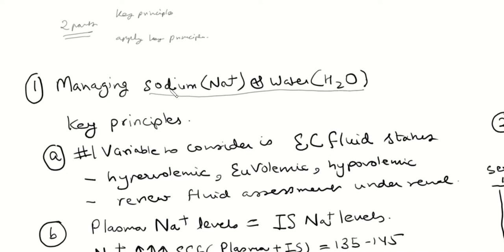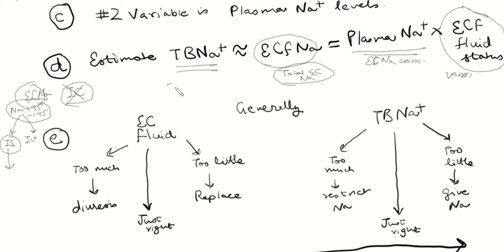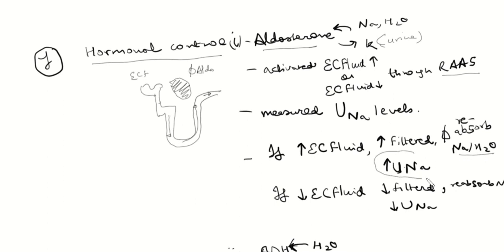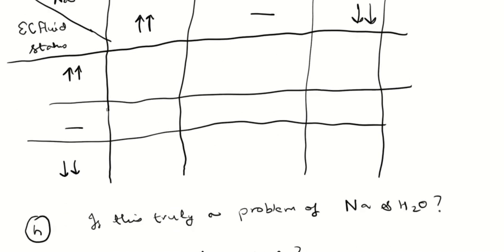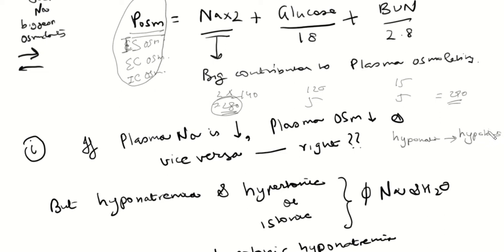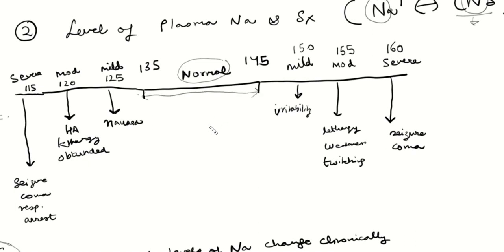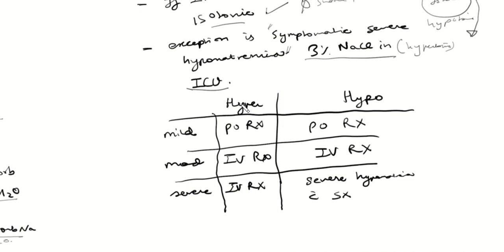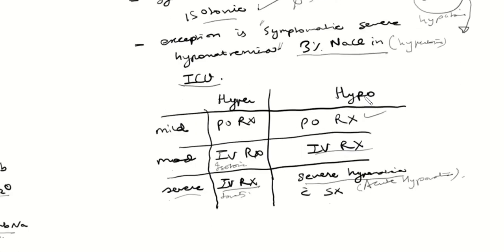Fluid Electrolytes Acid/Base: 1 (b) – Sodium Part 1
1) Principles involved in diagnosing and managing Sodium
2) Symptoms associated with abnormal plasma sodium